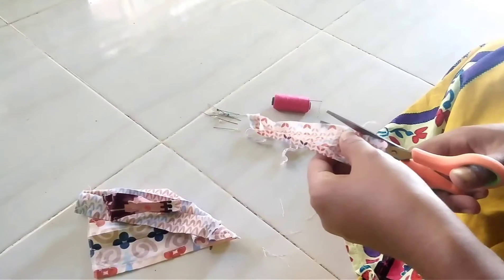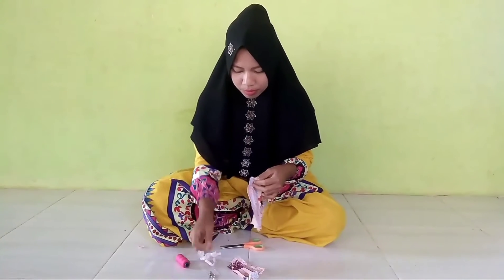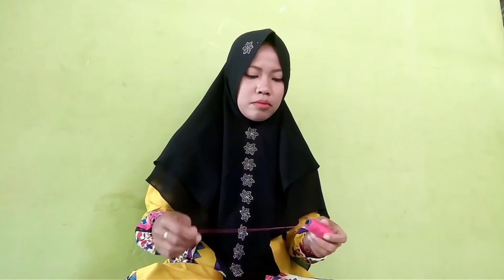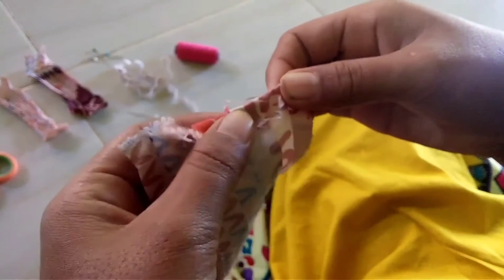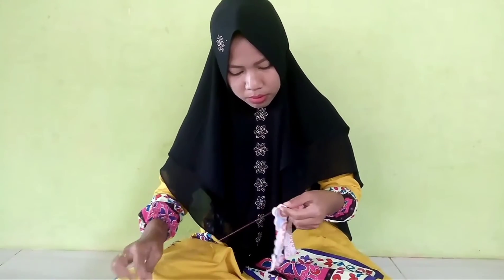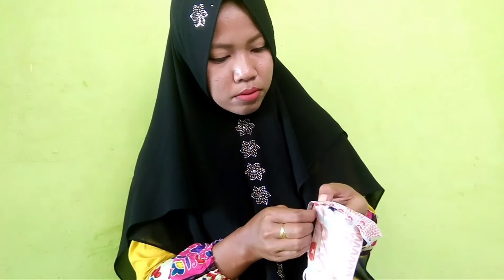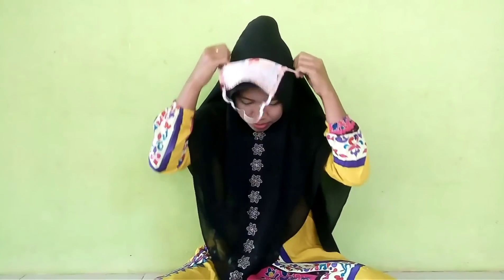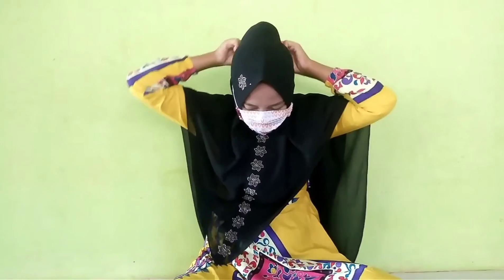DIY Pembuatan Masker Kain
Artika Yulia Putri
Praktek Profesi Lapangan
Komunikasi Penyiaran Islam
Fakultas Dakwah dan Ilmu Komunikasi